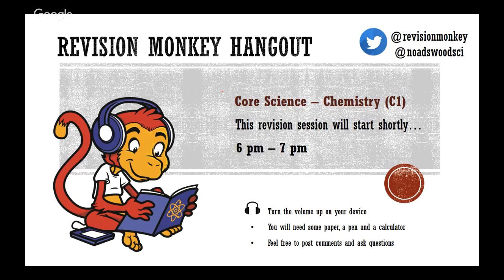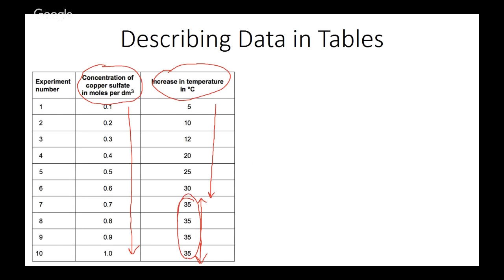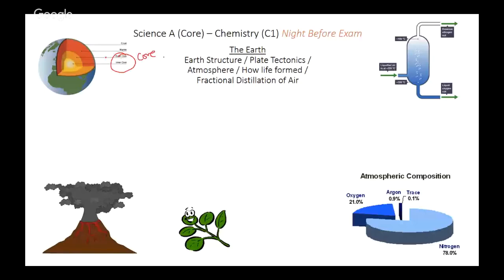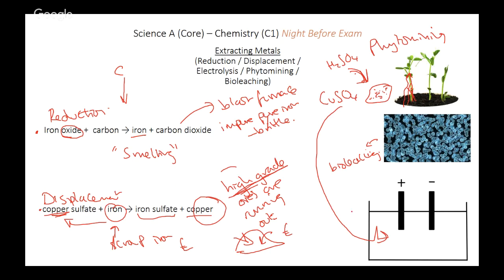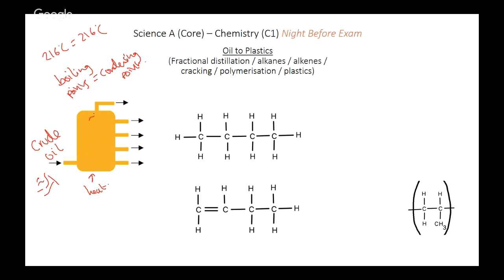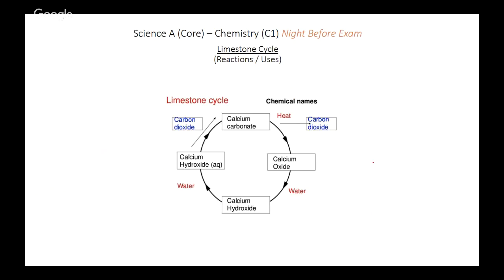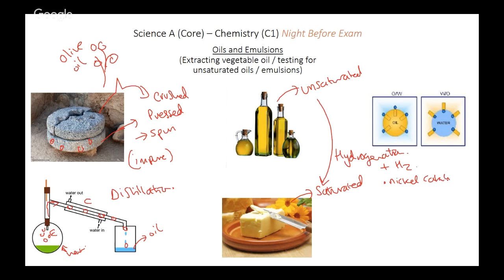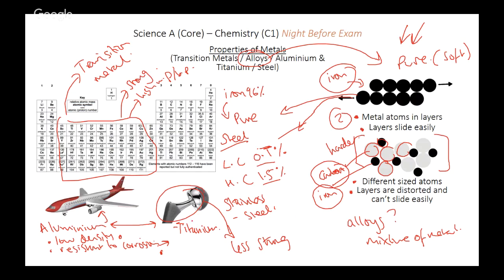Core Chemistry (C1) Live Revision Hangout